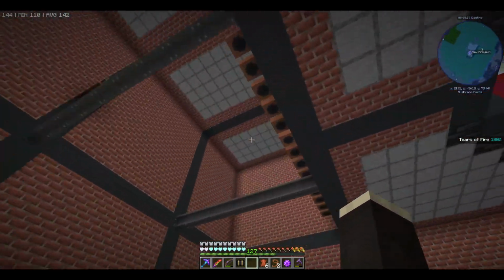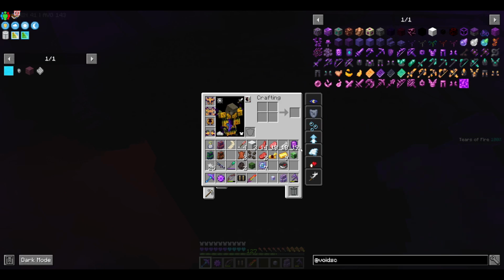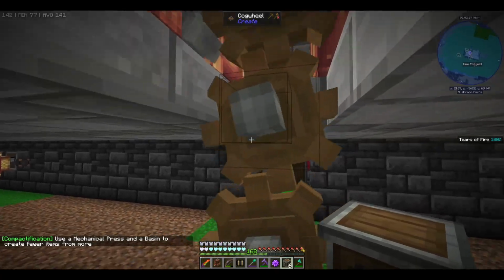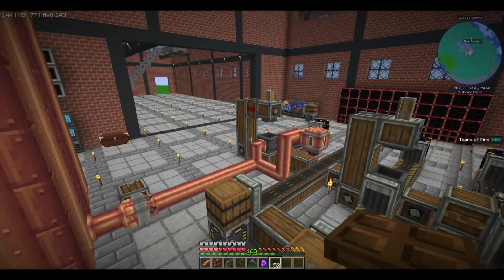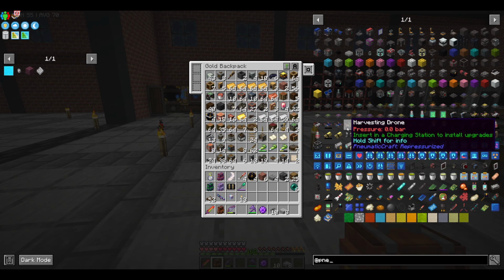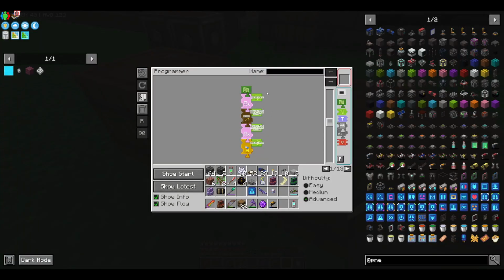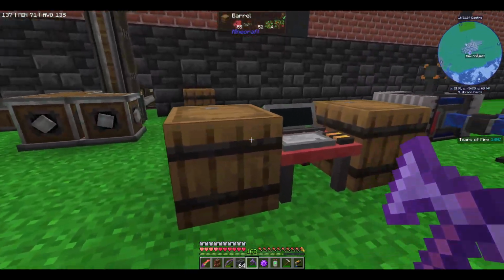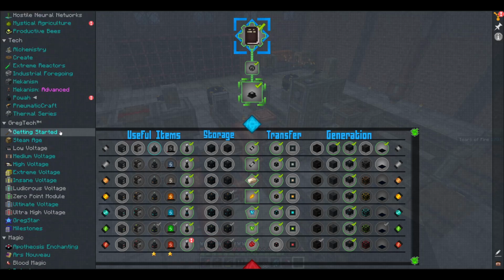All The Mods 9 , Episode 30 - The Chocolate River is Born!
What's going on Guys! Today we continue work on our chcolate factory, automating all the food treats this pack has to offer! Hope you all enjoy!